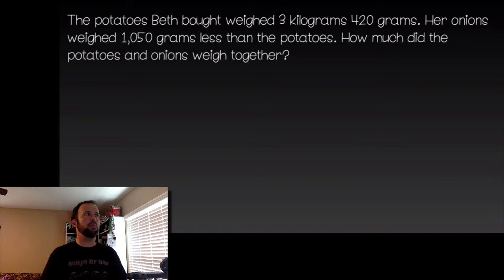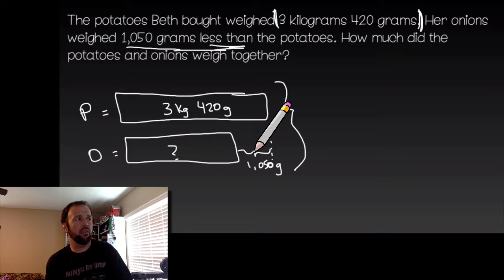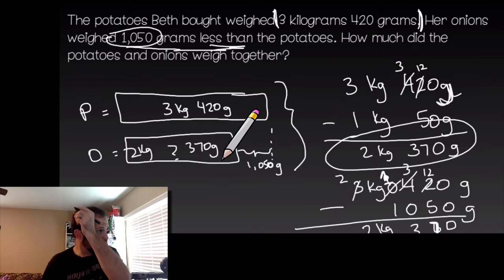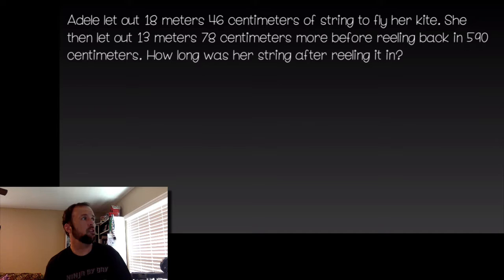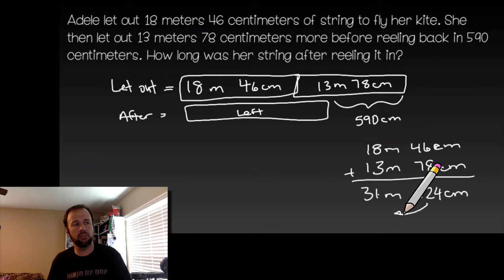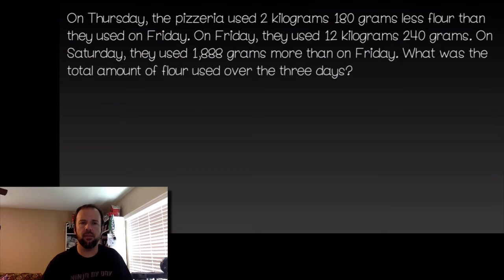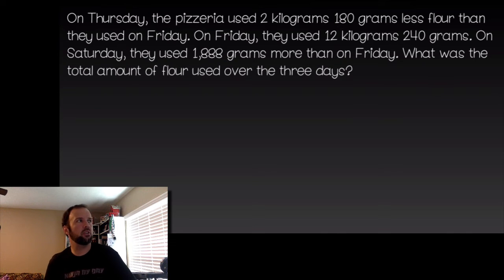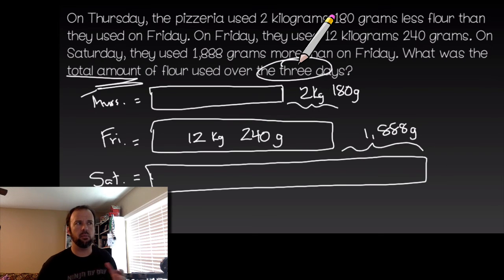4th Grade: Module 2 - Lesson 5